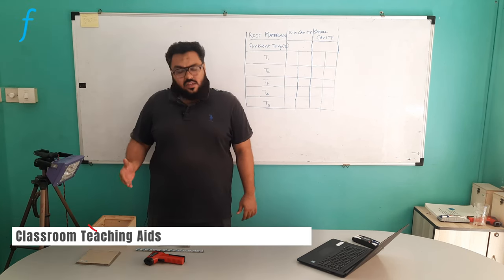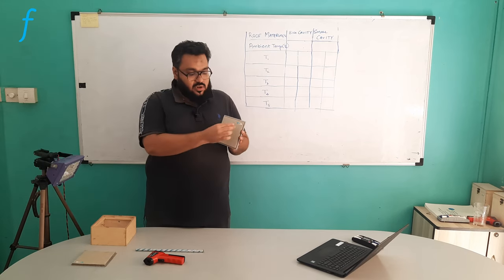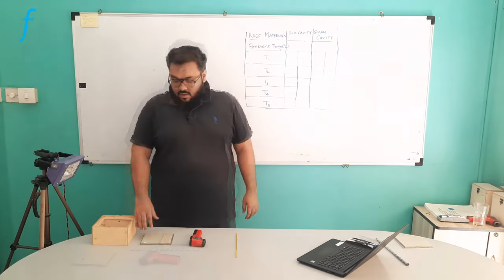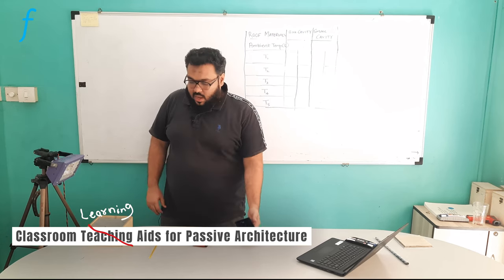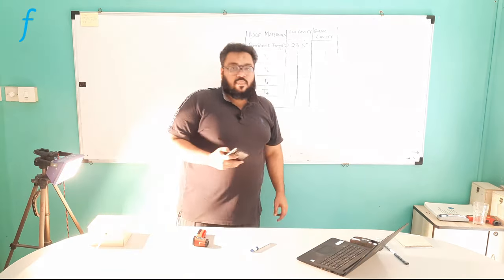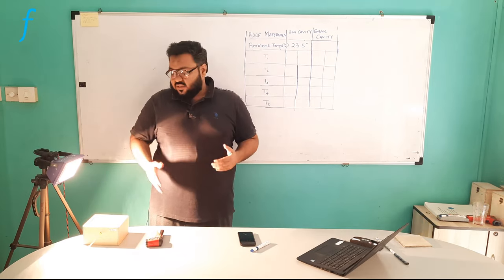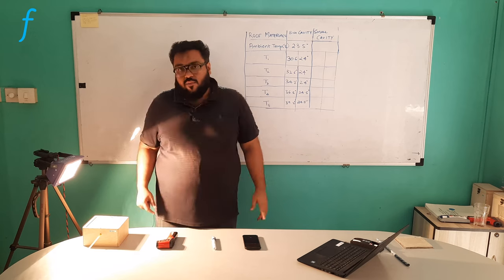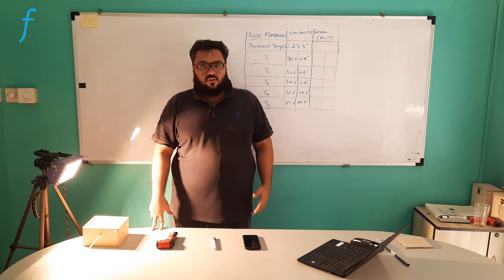Air as Insulator _Without sunlight